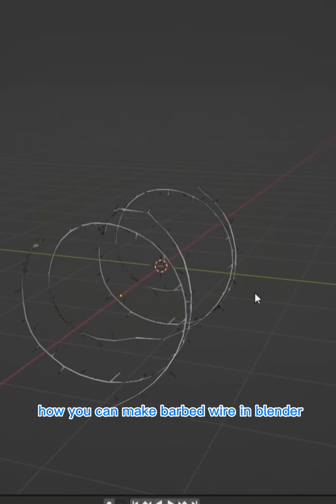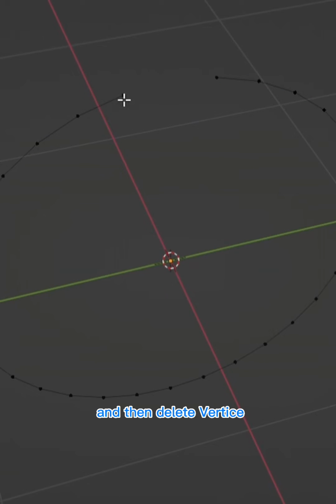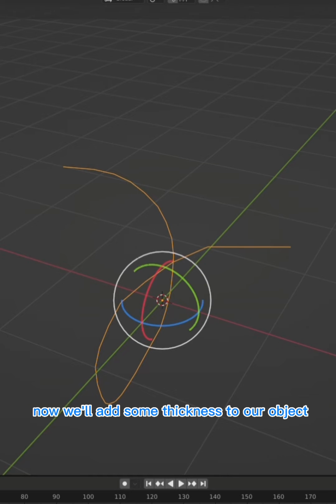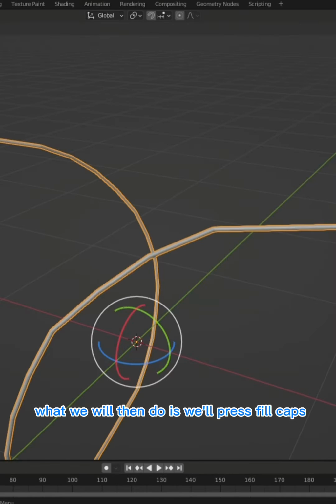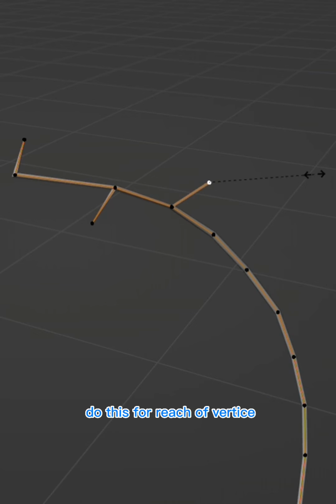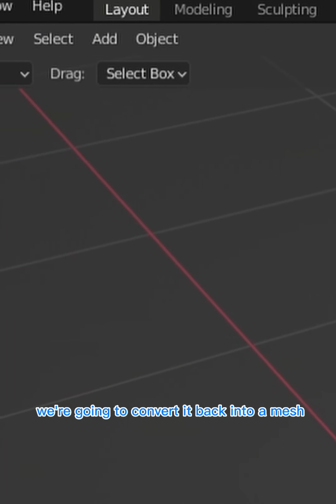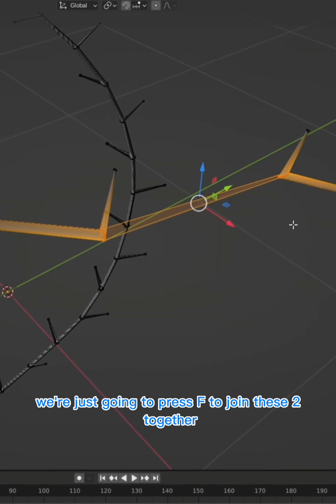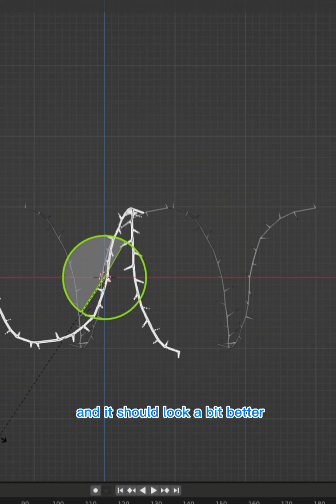How to make barbed wire easily in blender.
Welcome to another tutorial where today I show you how you can make barbed wire easily in blender.

Longer tutorial on the way…